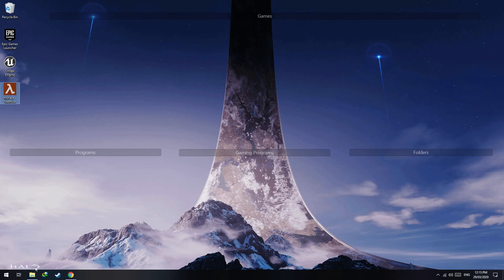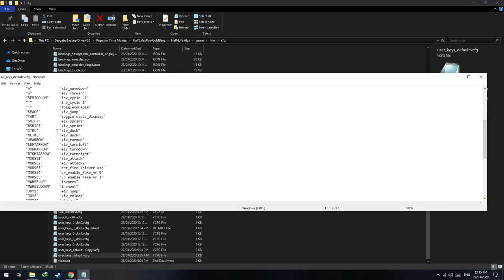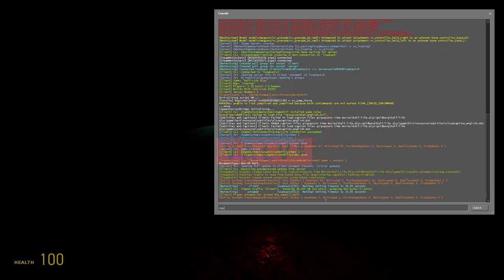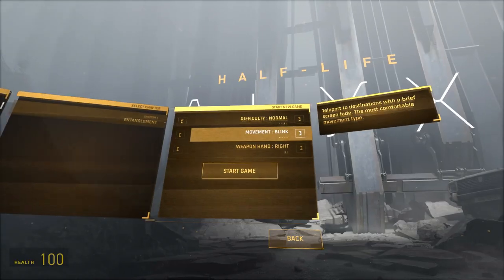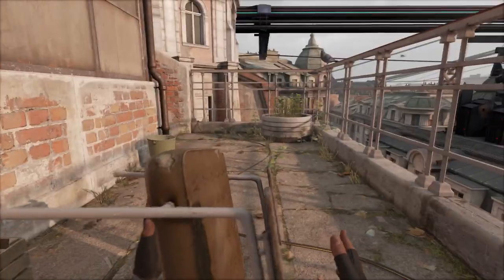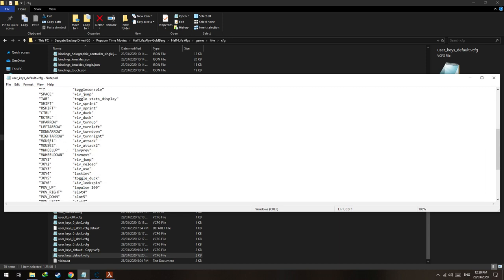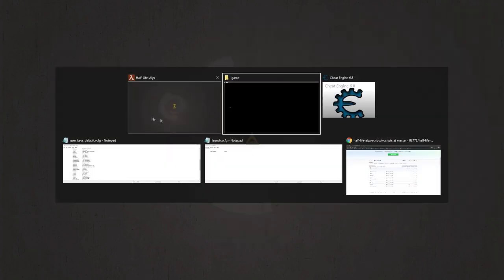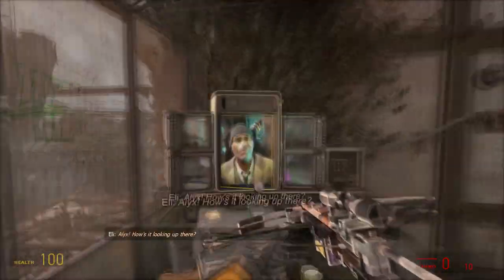Pre-Alpha Release | How to play Half-Life: Alyx Without VR Headset (Mouse & Keyboard)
PLEASE WATCH AN AD ON THE VIDEO TO SUPPORT ME!

PLEASE READ

Hello guys! In this video, I show you how to play Half-Life: Alyx Without VR Headset using Mouse & Keyboard! Please watch the video, and then decide which method suits you.

You have two ways to play the game:
1) Using FakeVr Mode
2) Using Beta Content files to play using Gordon Freeman Weapons

Pros of Using FakeVr Mode:
1) Can use hands
2) Can grab things using hands
3) Can open doors and press buttons using hands
4) Default weapons work
5) No need to reload weapons

Cons of Using FakeVr Mode:
1) Can't use gravity gloves
2) Can't perform certain tasks, or at least not perform them with ease, an example of such a case would be the headset one, where you have to put on the headset given by Russell, it is possible to do it, but it's very hard to do.
3) Certain tasks have to be skipped using noclip/mouse4
4) Can't move using the keyboard

Pros of Using Beta Content Files:
1) Can move using the keyboard
2) Can use the gravity gun

Cons of Using Beta Content Files:
1) most tasks require you to use noclip to progress further
2) No hands, so can't open doors, press buttons, etc.
2) Can grab only props using E button
3) Weapons are not the default HL:A weapons, which can cause immersion to break

Password: 1e9w

Please read the READ ME file in the download package!

*FakeVR Mode*
If you're going to be using FakeVR Mode, ensure you enter the commands in the console in the following order (Enter them after loading game map!):

1) vr_enable_fake_vr_test 1
2) vr_enable_fake_vr 1
3) reload
4) vr_enable_fake_vr_test 1
5) vr_enable_fake_vr 1
6) Wait till push to move popup appears
7) Press TAB and right-click anywhere to teleport/move
8) Then use your mouse to adjust the height to your liking!

*Beta Content Mode*
If you're going to use Beta Content Files, then do the following steps:
1) Create a shortcut to HLVR on desktop
2) Right-click the shortcut, open properties, and in the "Target" field, after the quotation marks end, add following commands:

-nocrashdialog -retail -allowdebug -vconport 29000 -vcon -dev

3) You can toggle the button to answer the call using the middle mouse button!

*Tips For Both Modes*
You can also enable weapons or give ammo to yourself by using the following command:
1) sv_cheats 1
2) impulse 101

If the console doesn't open up for you, ensure your keyboard is set to English (US).

If you want some more troubleshooting steps, please refer to the pinned comment in this video:

My Rig:
CPU: i5 4690k
RAM: Corsair 16GB DDR3 Ram
GPU: MSI GTX 1060 Gaming Z
OS: Windows 10 Pro 64bit